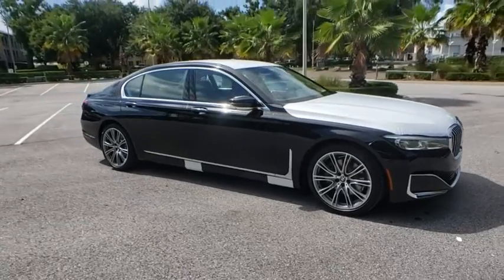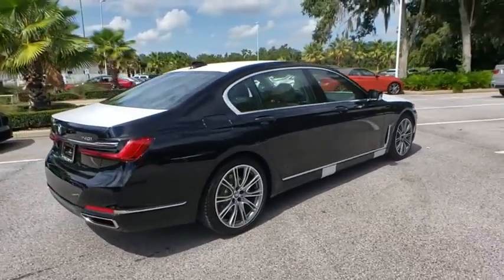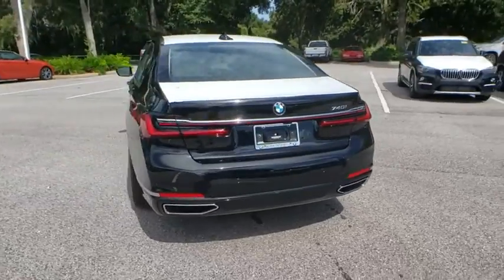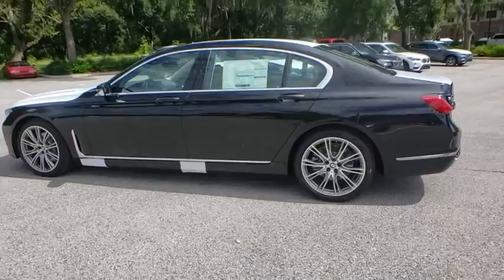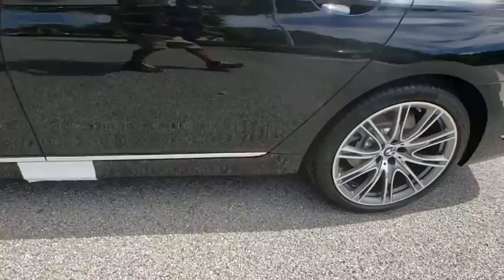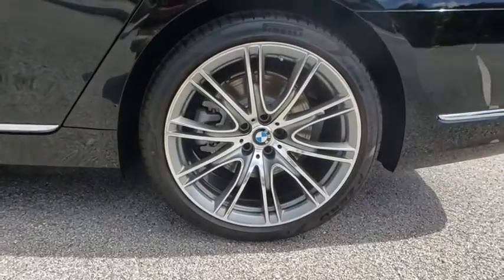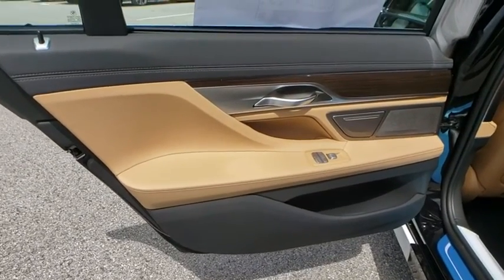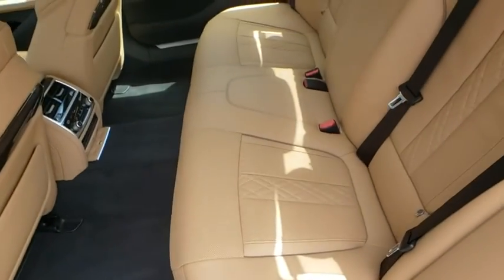2020 BMW 7 Series Lakeland, Plant City, Winter Haven, FL LGL17460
2020 BMW 7 Series 740i - Stock#: LGL17460 - VIN#: WBA7T2C09LGL17460